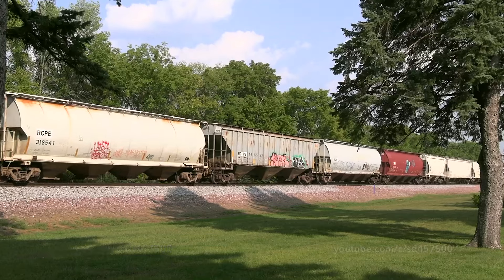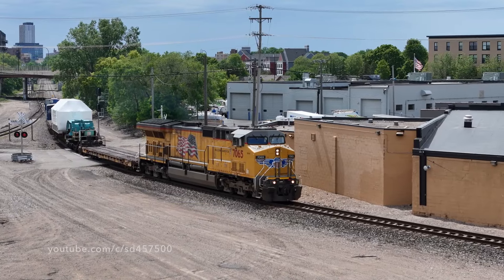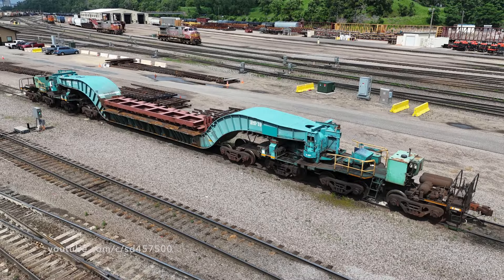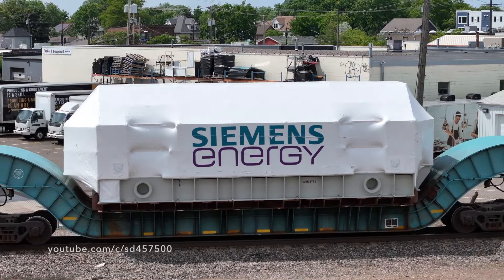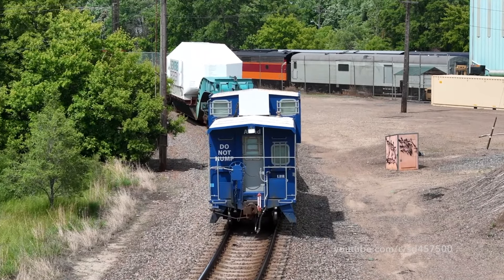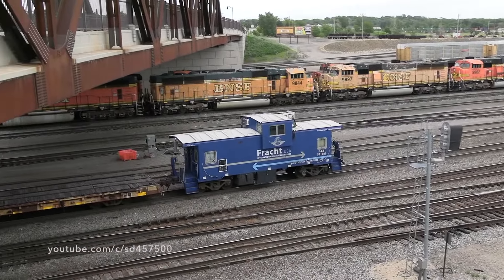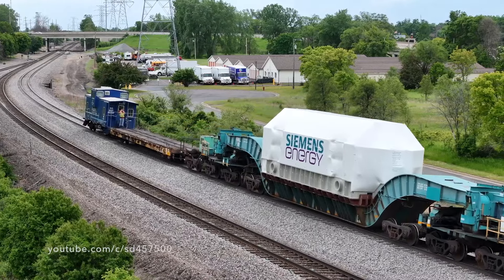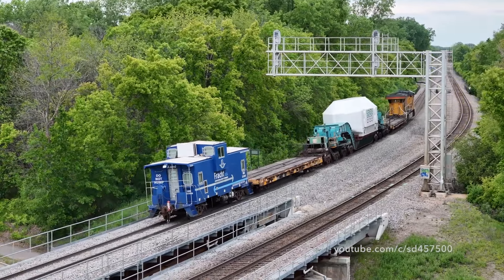HUGE Special Move -Large Equipment Move in Minneapolis-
Have you ever been watching a train go by, and seen something funky pass by?  That was the case with this train!  What was originally reported as being nuclear train, turned out to something entirely different, but equally neat!

We'll start off just outside of Downtown Minneapolis.  After hearing reports that a train with armed guards, and nuclear equipment as coming, I wanted to go out and see it in person.  I was surprised to see that this wasn't the case, but rather a HUGE piece of electrical equipment, most likely a transformer of sorts.  Moving this large load, is a special heavy duty flat car owned by Siemens Energy.

Any use of this content without expressed, clear permission is prohibited.